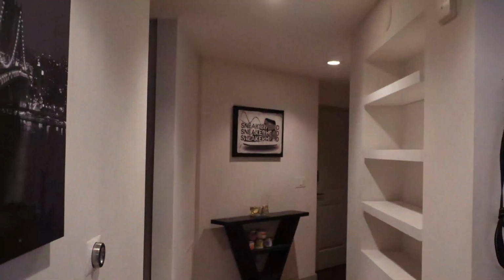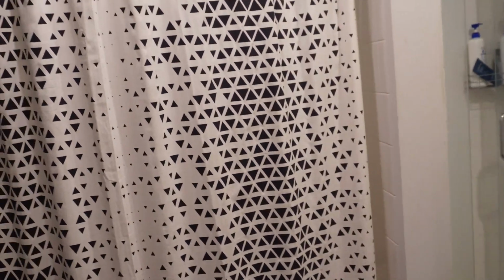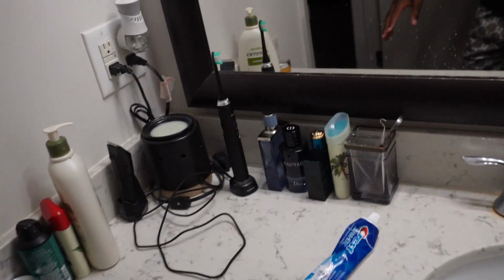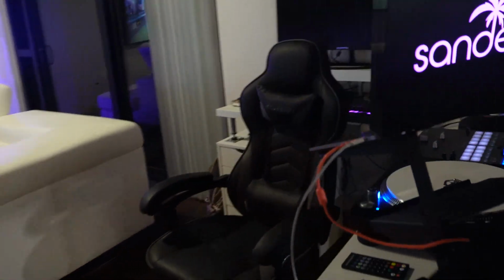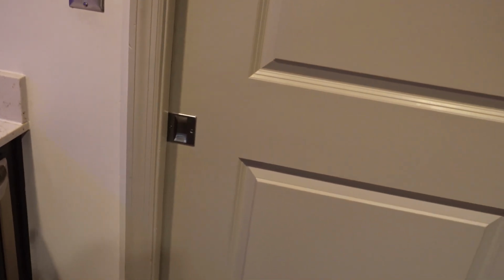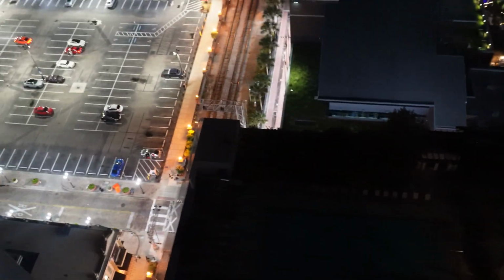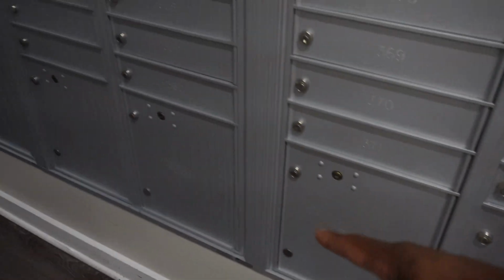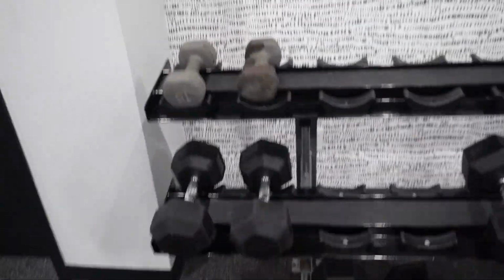Downtown Orlando Luxury Highrise Apartment Tour | Crazy View | Amenities + More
In today's video we stay inside and do an apartment tour of my old studio apartment in downtown orlando at 55 West! Along with showing the full layout and floor plan of the apartment, I then show the rest of the building amenities such as the pool, dog park, gym, elevators, and mail room. If you are thinking of moving downtown or to orlando then be on the lookout for my next apartment video where I will give a full review on the building and what is was like living there.

TIMESTAMPS
0:00 Intro
1:30 Apartment Tour & Layout
8:10 Balcony & Skyline View
10:16 Elevators
10:34 Mail Room
11:17 Gym
12:21 Outro
13:00 Deezy Gets EMOTIONAL
14:54 Outro Cont'd